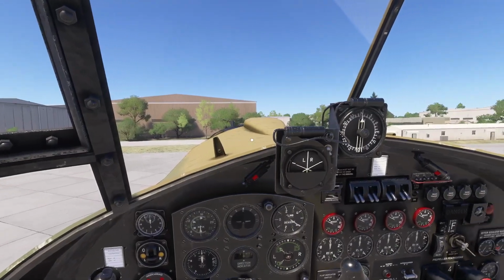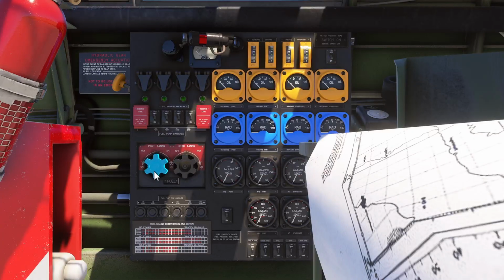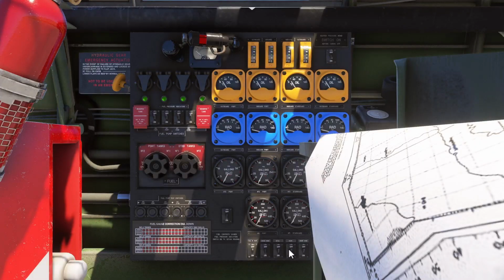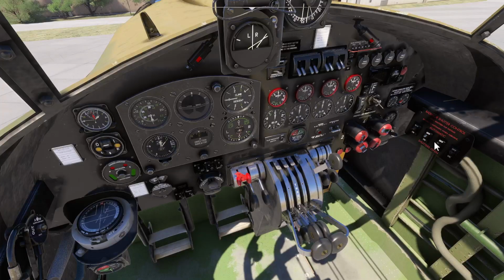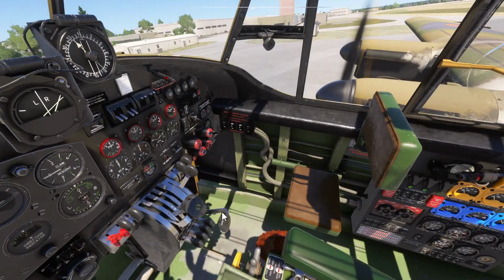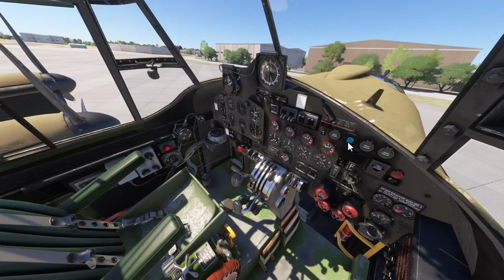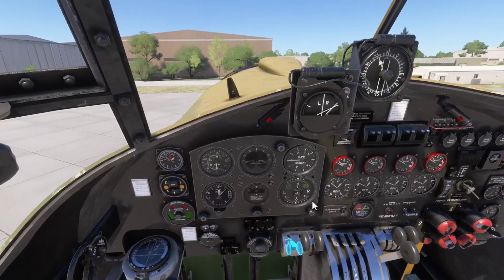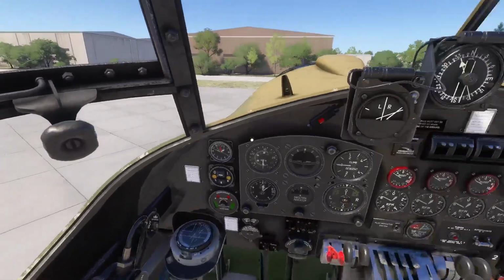Master the Lanc in MSFS 2024!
Learn how to start the legendary Avro Lancaster from Aeroplane Heaven from a completely cold and dark cockpit in Microsoft Flight Simulator 2024.

This step-by-step tutorial covers everything from battery switches to firing up all four Merlin engines.

The Avro Lancaster by Aeroplane Heaven brings incredible WWII history into MSFS 2024. Managing four iconic Rolls-Royce Merlin engines requires patience and the right sequence.

keywords and search terms

MSFS 2024 Lancaster startup, Aeroplane Heaven Lancaster tutorial, Microsoft Flight Simulator 2024 Avro Lancaster, cold and dark startup Lancaster bomber, how to fly Lancaster MSFS 2024, Merlin engine startup guide.